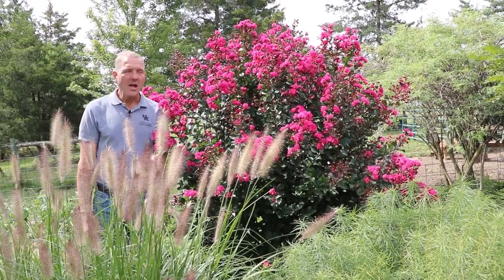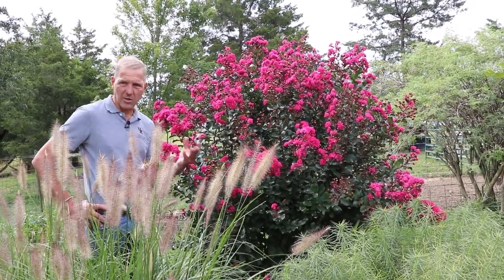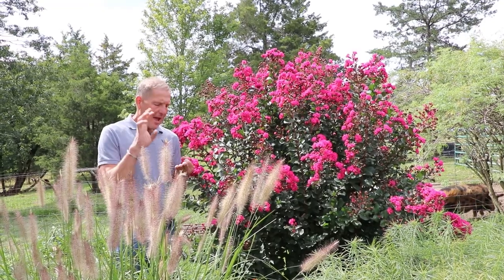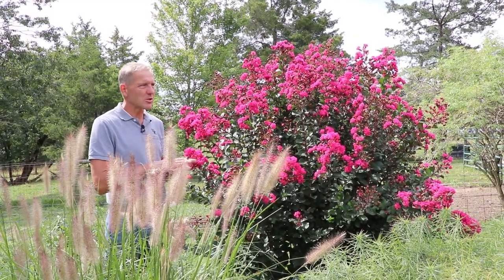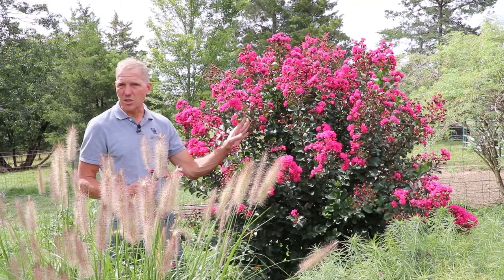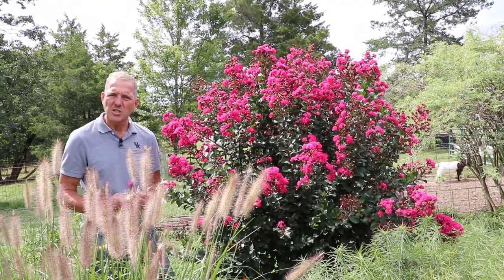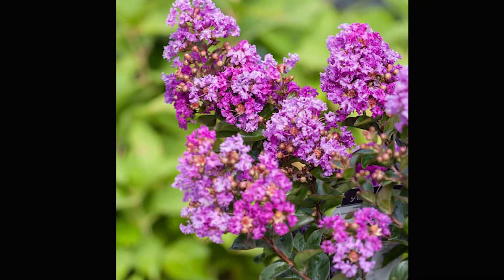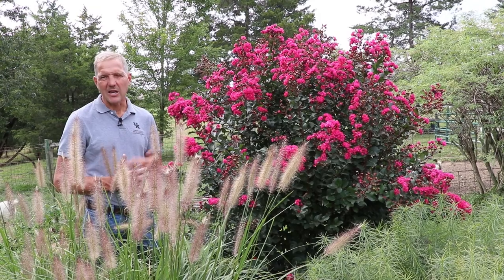Crape Myrtles in KY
Here are some quick tips about growing this plant here in zone 6.